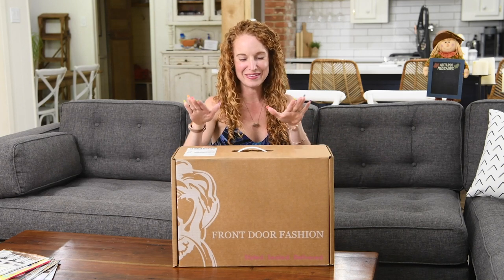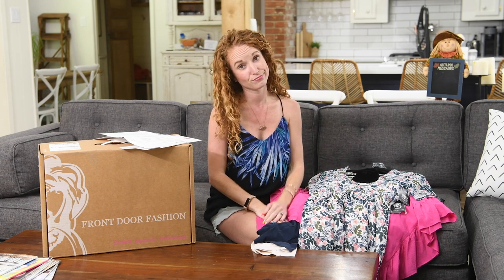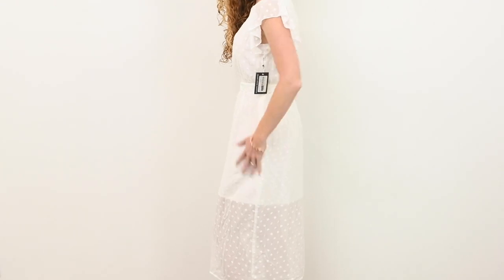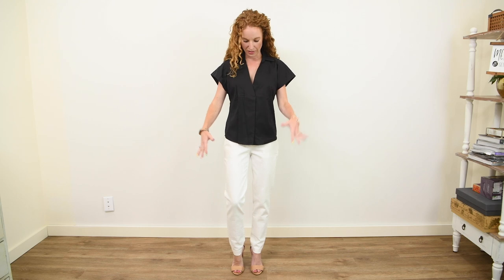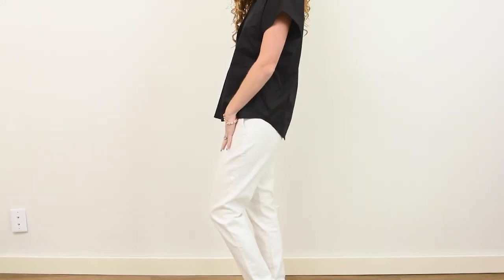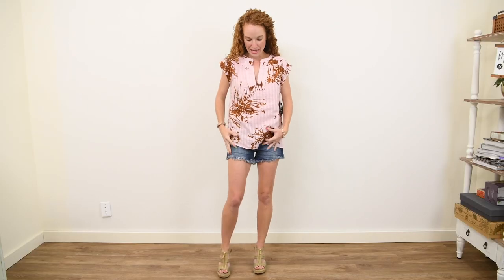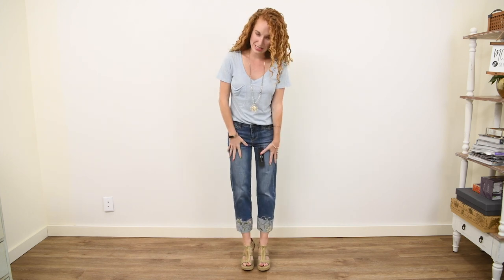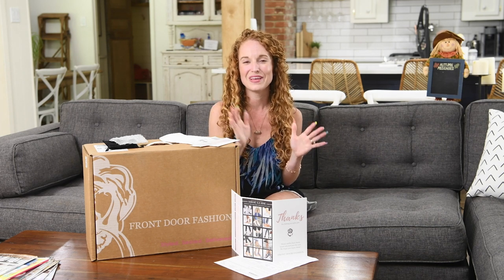Front Door Fashion | Womens Fashion Subscription Box Unboxing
Ok this is a HUGE Front Door Fashion Haul!  This is my 4th Front Door Fashion unboxing and I definitely found some great outfits.

Front Door Fashion is the personal styling service you've been promised, but never actually experienced. Instead of receiving random pieces, you'll get completely styled outfits. Plus, your stylist will send notes on how to wear them in multiple ways. Keep only the items you love - there are no obligations.  This is a great Stitch Fix alternative or trunk club alternative!